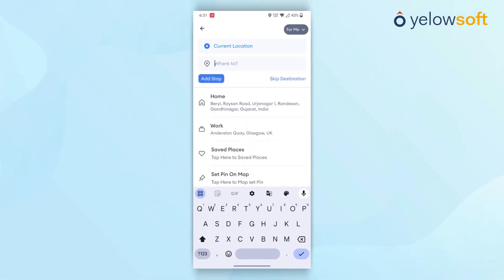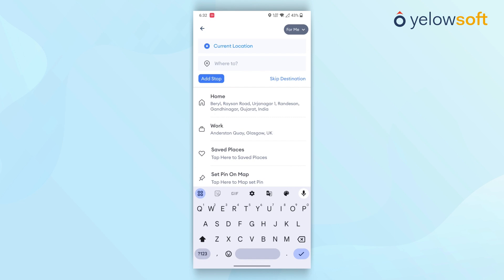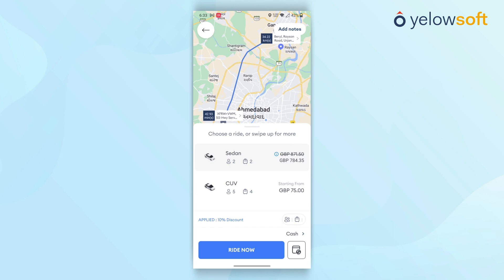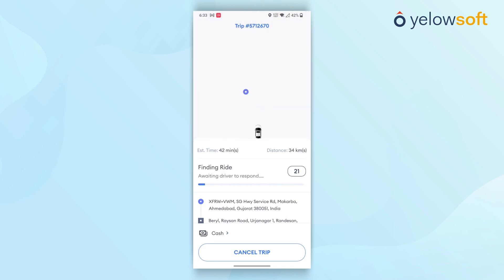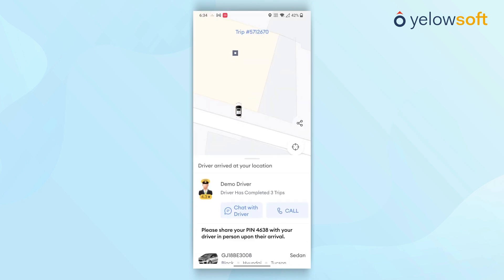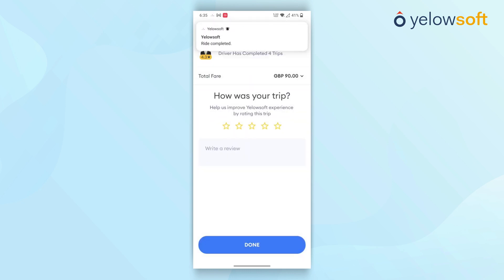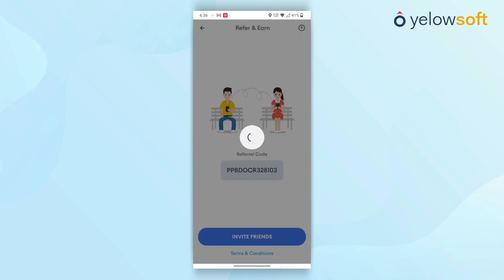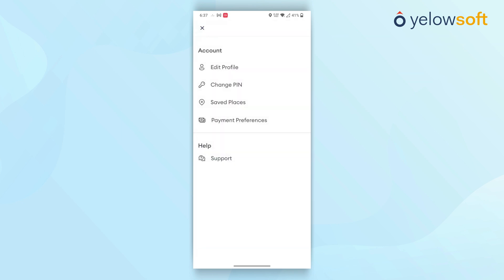Complete Guide to Using the User App: Book Rides, Chat with Drivers, Track Trips & More!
In this video, we provide a step-by-step walkthrough of the User App, showcasing its key features and functionalities. Learn how to:

• Easily make trip requests and connect with drivers
• Use the in-app chat feature to communicate with your driver
• View your trip history and check upcoming rides
• Explore promotions including rewards and referral options
• Update your profile information for a seamless experience

Watch the video to get the most out of the User App and make your rides hassle-free!

→ Learn more about YelowSoft’s easy-to-use Ride-Hailing Solution! 👉    • A Glimpse into Yelowsoft's Next-Gen R...   👈

→ How our Taxi dispatch solution better than other  👉    • A Comprehensive Walkthrough of YelowS...    👈

→ See how our Corporate Taxi Transfer Solution can elevate your business! 👉    • Corporate Taxi Booking Software | Yel...   👈

→ See how our A comprehensive limo booking software to transform your limo business can elevate your business! 👉    • Boost Your Taxi Service with Yelowsof...   👈

→ Boost Your Taxi Service with Yelowsoft’s Fixed Destination Feature! 👉    • Boost Your Taxi Service with Yelowsof...   👈

→ Set zone-wise pricing for your new trip request with our taxi booking software! 👉    • Set zone-wise pricing for your new tr...   👈